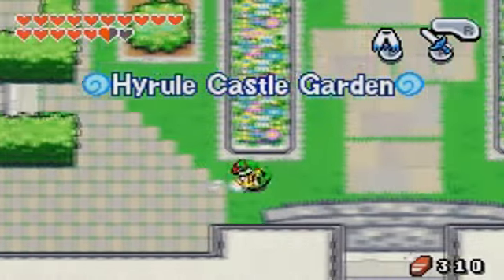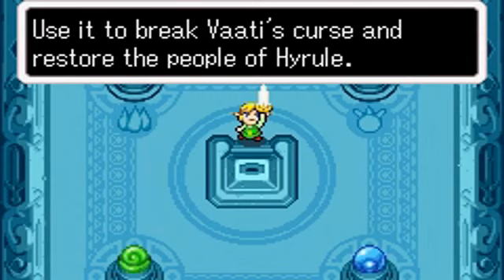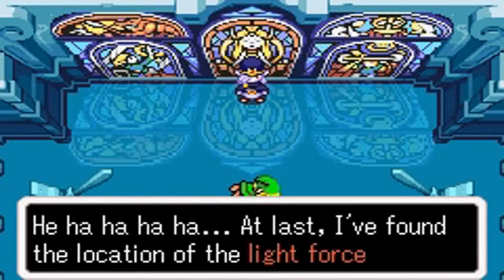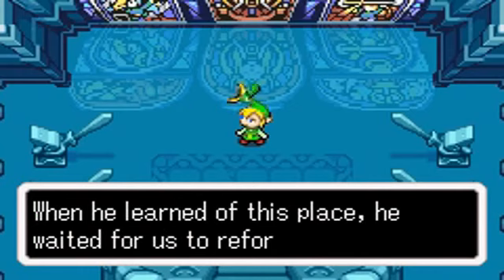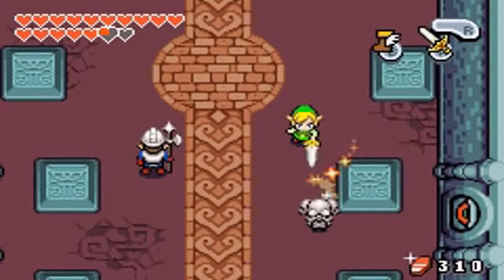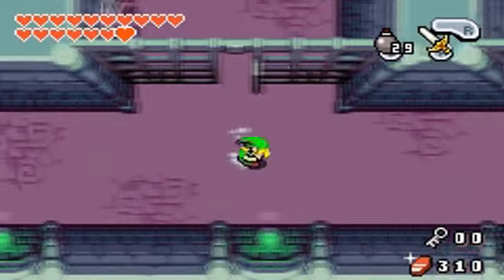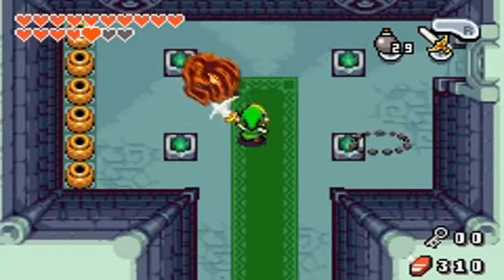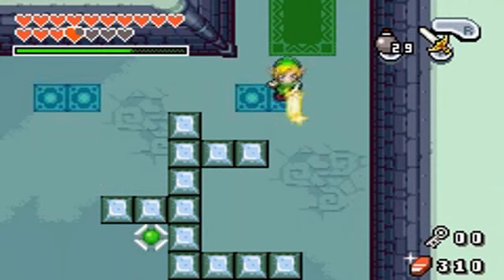UAA Plays: The Legend of Zelda: The Minish Cap - Part 23 (Dark Hyrule Castle)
In this part, Vaati takes advantage of me and transform Hyrule Castle into Dark Hyrule Castle. The final battle begins. Will UAA defeat Vaati and throw Zelda down a cliff? Watch and find out.

More importantly, I hate Capcom until Mega Man X9 comes out. To all the people who wonder why I'm so obsessed with a game that most likely won't see the light of day, you don't understand. It's been nearly 7 and a half years since X8 came out. X8 ENDED ON A CLIFFHANGER. That is unacceptable. Mega Man X9 is my most anticipated game ever. I've been waiting in agony for even a teaser trailer from Capcom.

Yea, I'm usually disappointed by games I get over excited for. In fact, in all of the cases the games ended up being bad/average. I don't care how good X9 is, I just want it to come out. The last hope is the 25th anniversary of Mega Man coming up this year. If it isn't announced this year, it won't ever be.

I'll bet anybody that the 25th anniversary of Mega Man is just some cash-in anniversary collection, but I still have hope. Sonic's 20th anniversary was amazing, why can't Mega Man's be just as cool? It would be awesome if they remade the classic series in the "powered up" style or remade the X series in the "Maverick Hunter X" style, but I'm overshooting what is actually going to happen.

In part 24, I explore the second half of Dark Hyrule Castle.
Skype: UnarmoredArmadillo